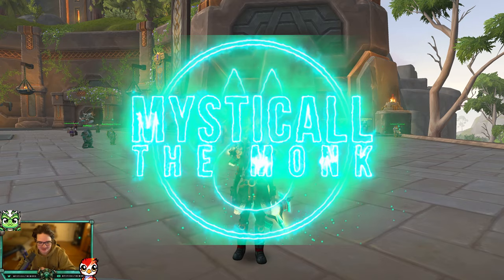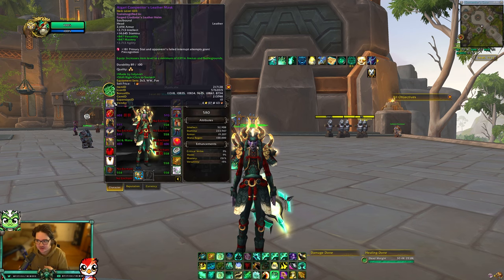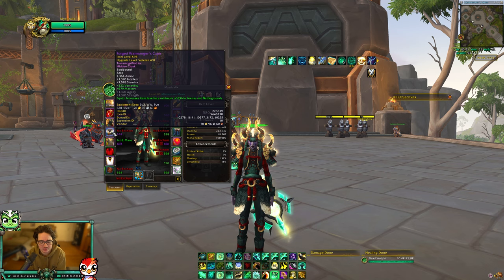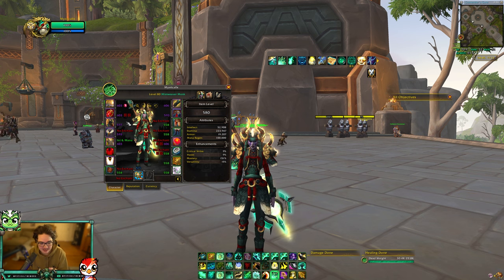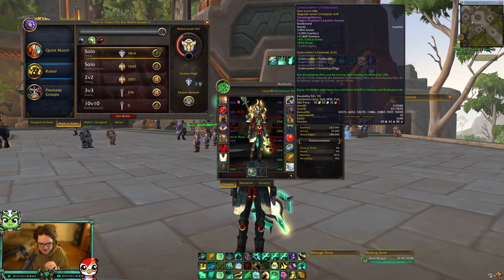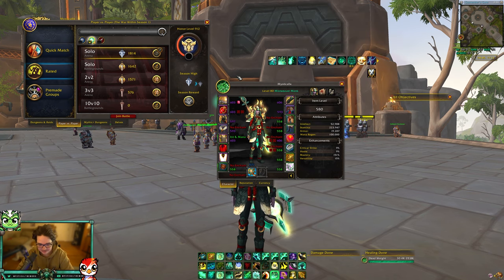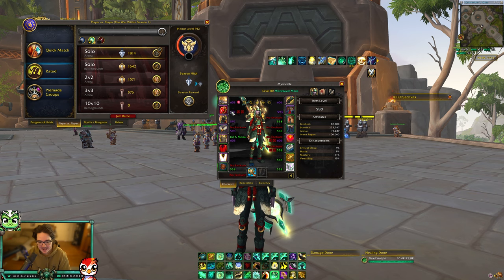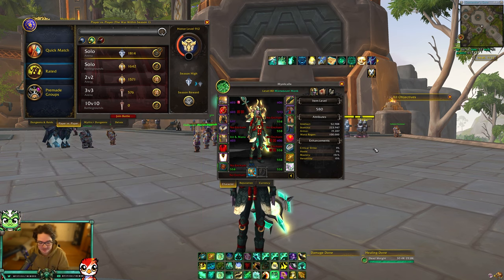Mysticall | - This is my EXACT GEAR!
3v3/Solo Shuffle (vers/mastery):
C4QAAAAAAAAAAAAAAAAAAAAAAAAAAAAAAAGWmtxyAYMzYzML2mNsNLzyy2MzyCzoZmZswMYWgZ2MzMjZzCY2GBAAAAAAsYZWWmlZmJAAA

RBGs (Haste/Vers or Vers/Mastery):
C4QAAAAAAAAAAAAAAAAAAAAAAAAAAAAAAAGWmtxyAYMzYzMLYzMmlZZZbmxCGNzMjFmxYWMYWMzMMbWGY2GBAAAAAAsYZWWmlZmJAAwC

Flag Carrying (Vers/Mastery or Haste/Vers): C4QAUXY49giSj4C5Wpk6qnLyQAAAAAAAAAGzysNWGAjZGbmZBbmxsMb2mZWWYoZmZmFmxYWMjxiZmhZxyAzGBAAAAYWmWmlZ2mNAQQAAA

PvP Fistweaving(Haste/Vers or Vers/Mastery): C4QAAAAAAAAAAAAAAAAAAAAAAAAAAAAAAAYWsNzyYGzYMzYzMbYDGz2y2MjFmRjZGYmNzAMbzYGmNLjhZbmAAAAAAAWsMbbzyMzEAAYB

Mythic+ Fistweaving(Haste/Crit): C4QAAAAAAAAAAAAAAAAAAAAAAAAAAAAAAAGDmZZMMjZmZshtZZ2GDmtllZmlFYaMzYhZYGGYbmZmxswYwyMBAAAAAAsYZ22mlZmJAAA

Mythic+ Casting (Haste/Crit): C4QAAAAAAAAAAAAAAAAAAAAAAAAAAAAAAAwitxyAYmZGbPAL2mtZmFLzy2yMzyCzoZmZgZMzswglZMDz2YMYxEAAAAAAwilZZZWmZmAAALA